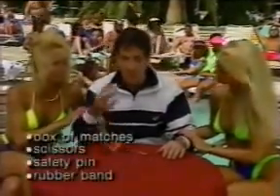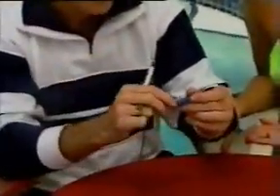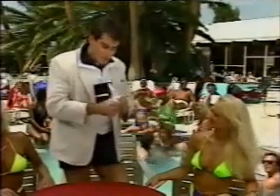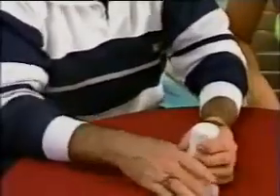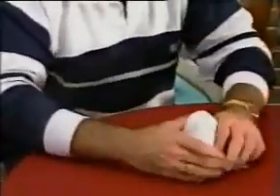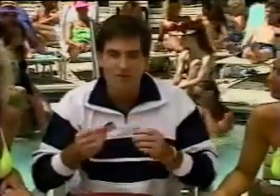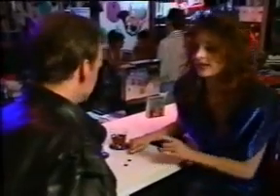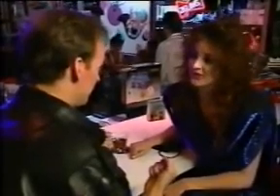Flirting With Magic (1990)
From Wheel of the Worst 26

An instructional video on how to incorporate magic and sleight of hand into your pick-up techniques. This entertaining and informative course will help you turn your social life around... LIKE MAGIC!